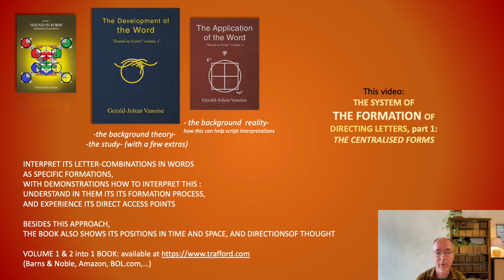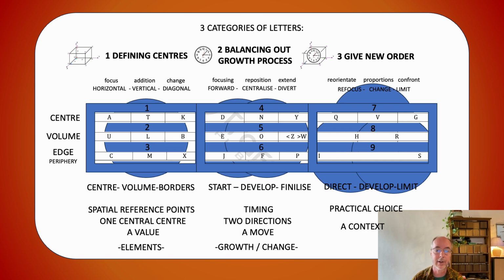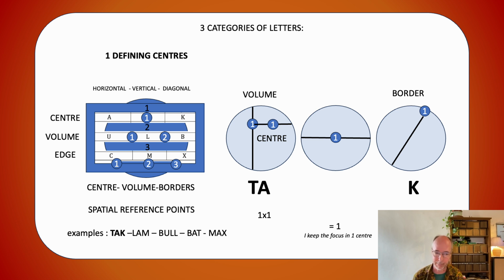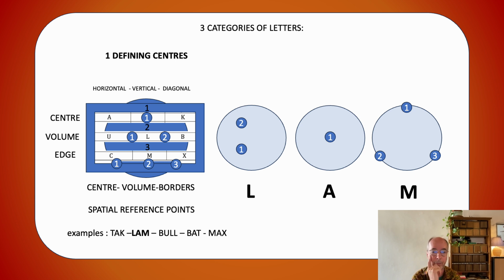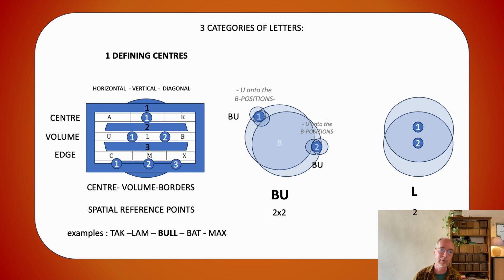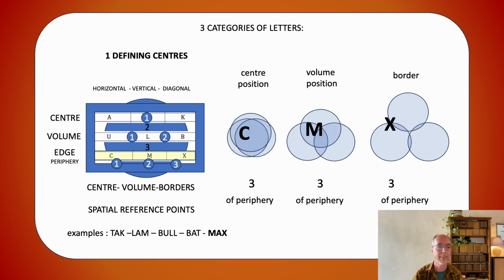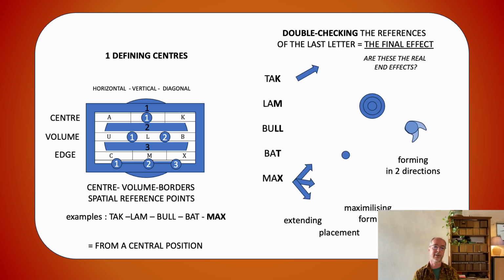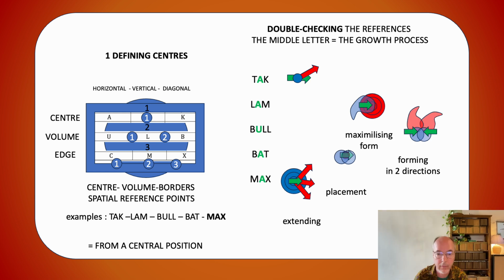How can I change letter combinations into meaningful reference points of forms?Theory into practice.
The theory of Sound into Form how you use it in interpretation. Its limitations and how you can overcome certain limitations methodically.